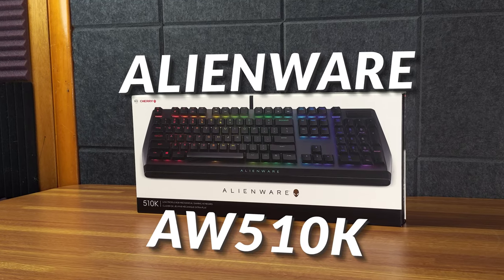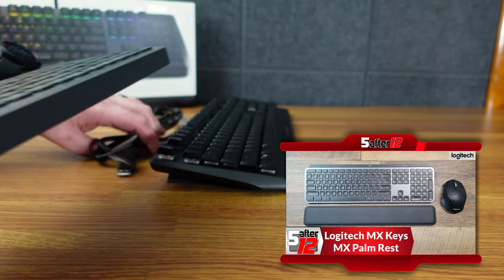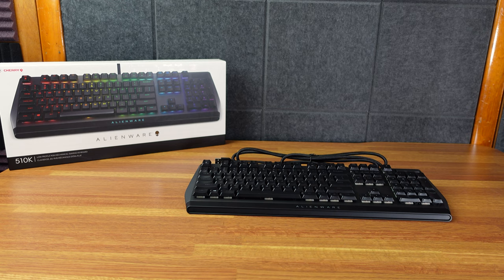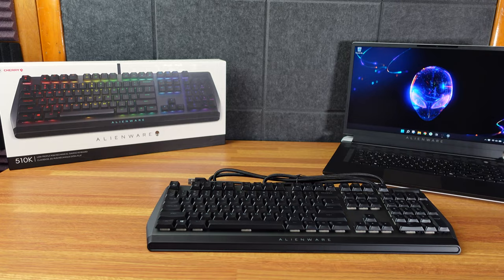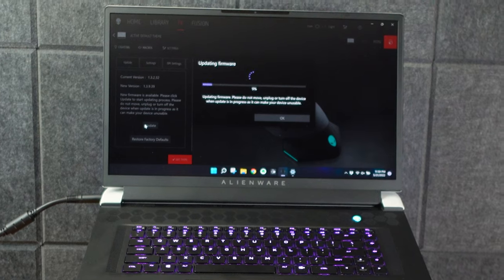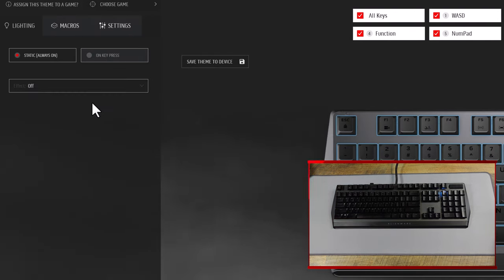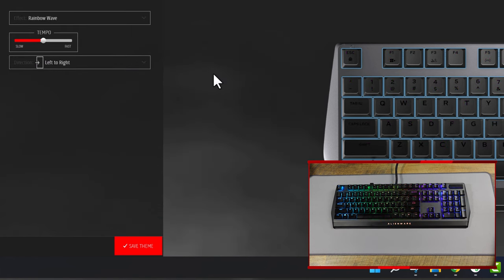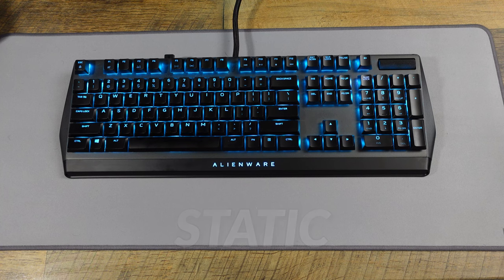Alienware AW510K: Low-Profile RGB Gaming Keyboard – Dark Side of the Moon edition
Logitech MX Keys:

Logitech MX Palm Rest for MX Keys:

Filmed on the Sony ZV-1:

SmallRig Camera Cage with Wooden Handle for Sony ZV-1:

Chapters:
00:00 - intro
00:42 - Unboxing
01:37 - Logitech MX Keys comparison
02:12 - keyboard overview
06:45 - Alienware Command Center
11:04 - AlienFX
16:49 - Final Thoughts